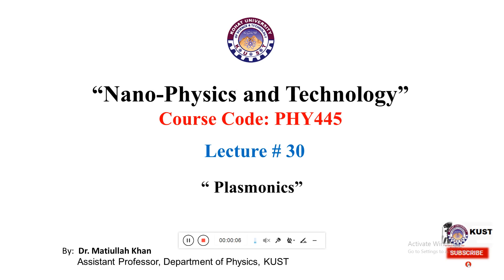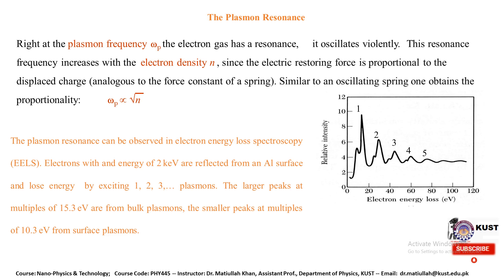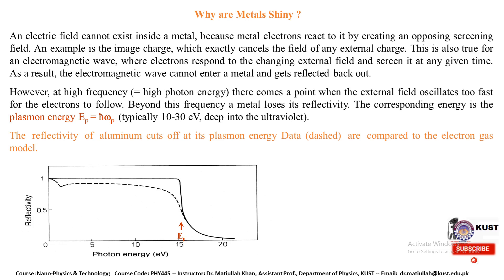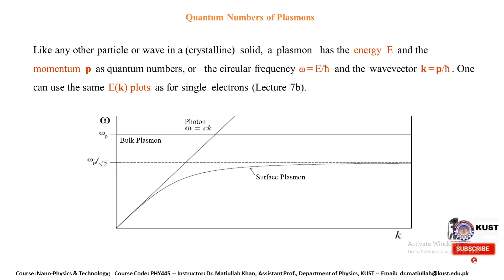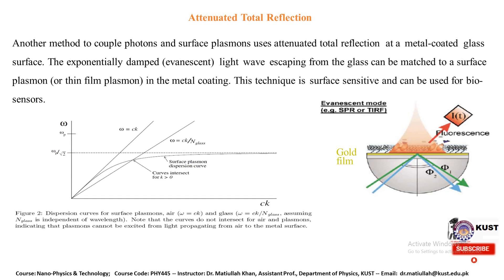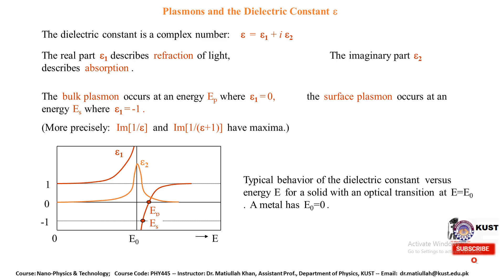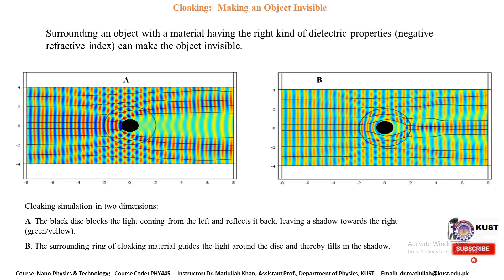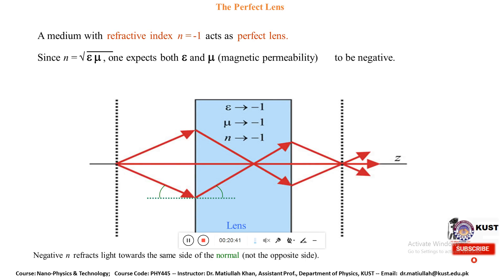FACULTY241 PHY445 KUST20201 L30 P1 Plasmonics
Plasmonics